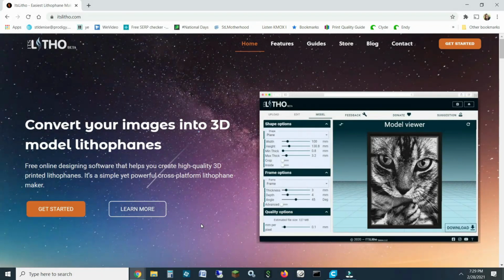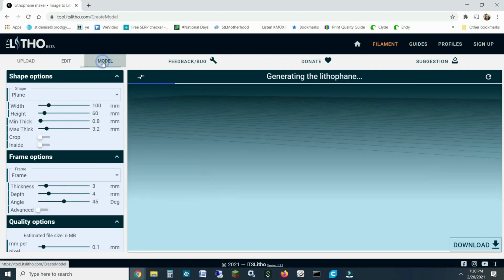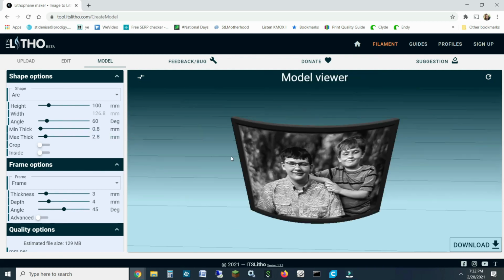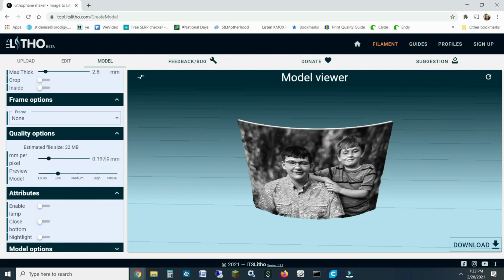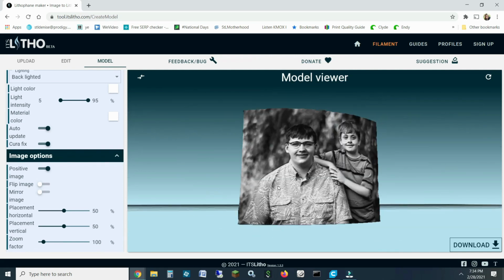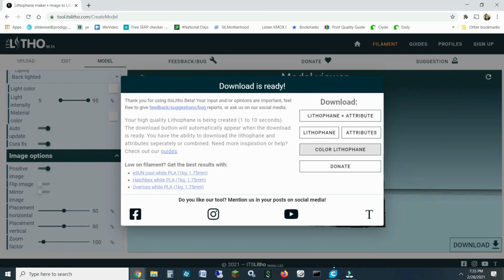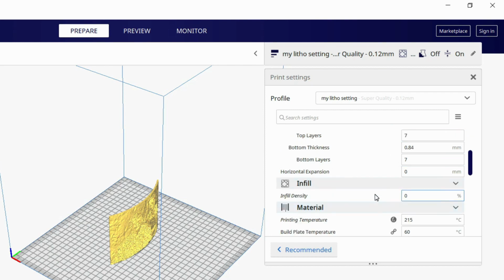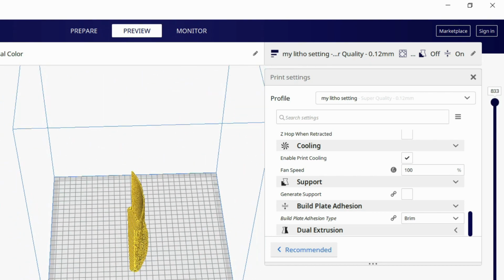Lithophane Magic: 3D Print a Photo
Learn how to turn ordinary photos into MAGICAL lithophanes with any 3D printer. Learn tips on what PLA to choose, how to print it faster and create the stl file in It's Litho.

My Gear:
Creality CR10s
Creality Ender 3 Pro
Micro Swiss Hot End